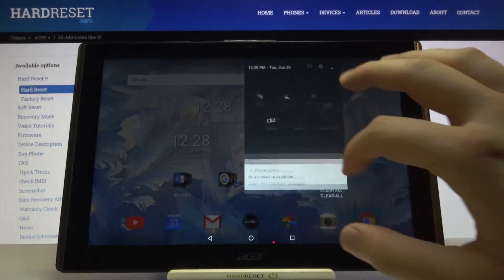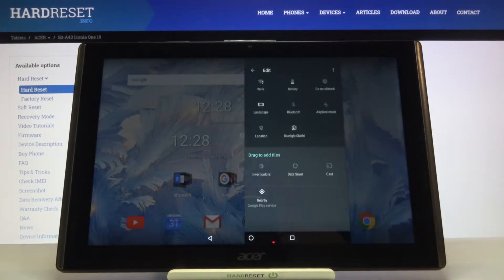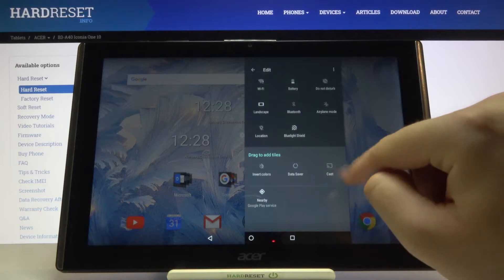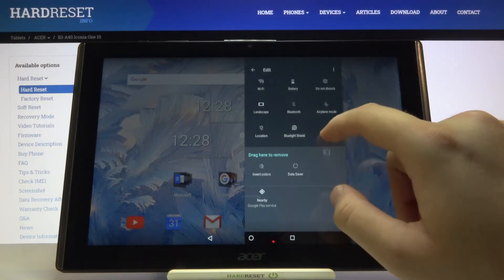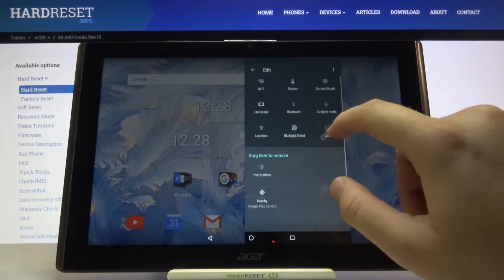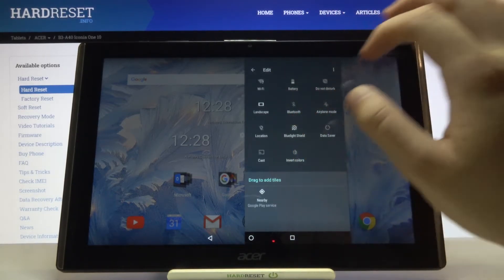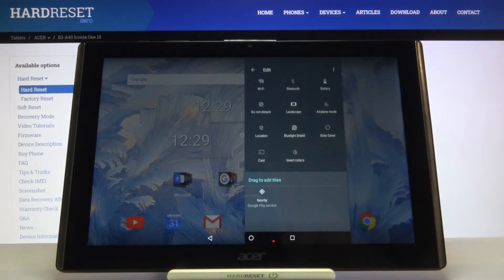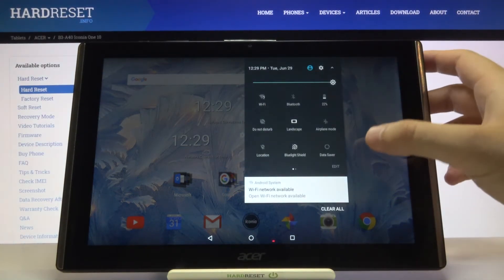How to Adjust Notification Bar Shortcuts in ACER Iconia One 10 – Customize Notification Bar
Learn more info about ACER Iconia One 10:
Follow our instructions if you want to find out how to customize the notification bar in ACER Iconia Ona 10. Our specialist will show you how to add icons to the notification bar and how to remove icons from the notification bar in ACER Iconia One 10. We'll show you how to reorder icons in this bar. Customize the appearance of the notification bar so that you can use it freely on your tablet. Discover more tutorials for ACER Iconia One 10 - go to our YouTube channel.